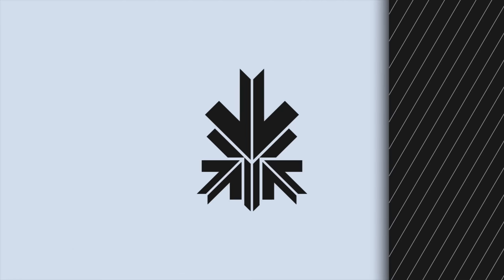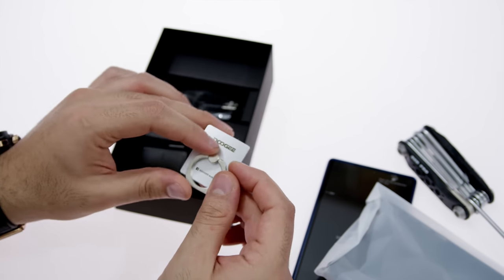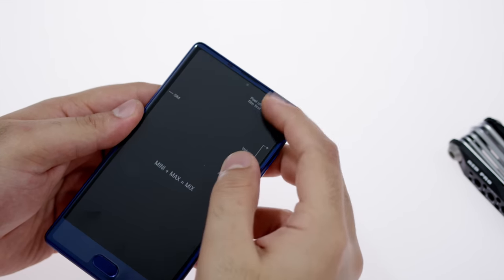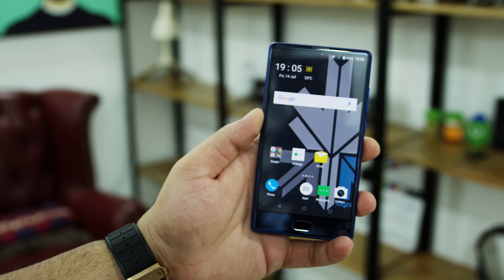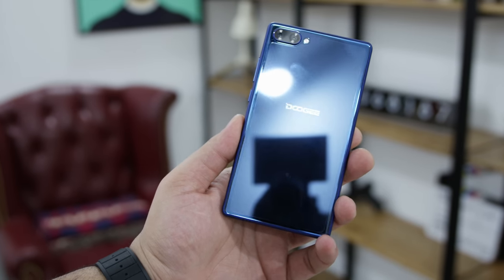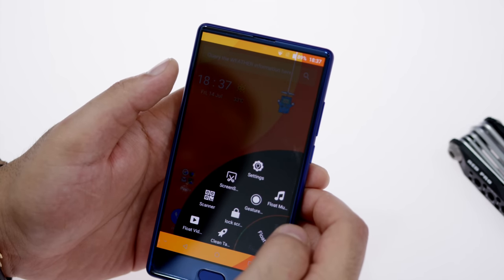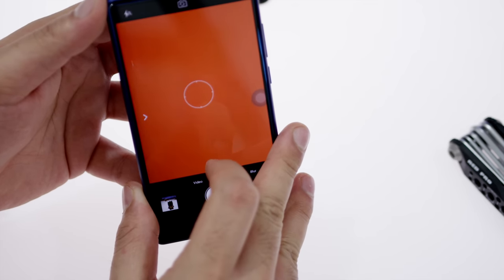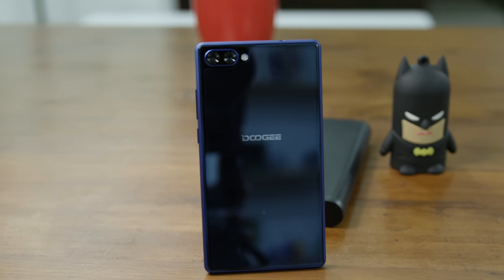Doogee Mix Unboxing - Ultra Budget Bezel-Less Powerhouse